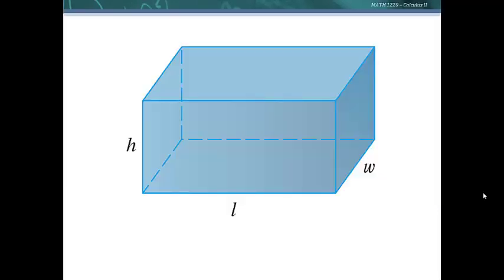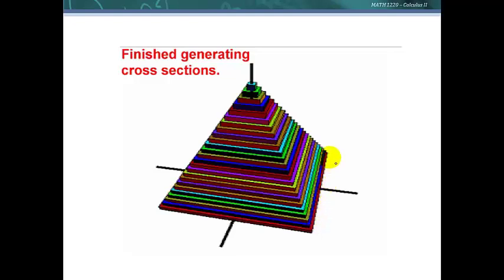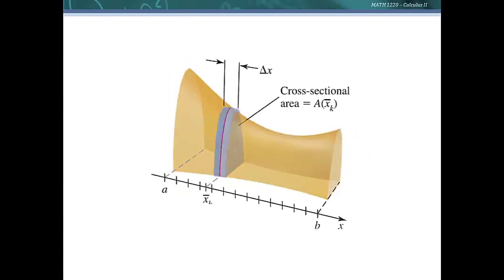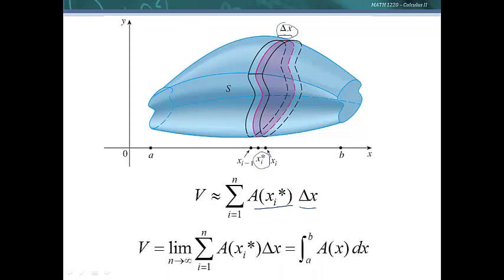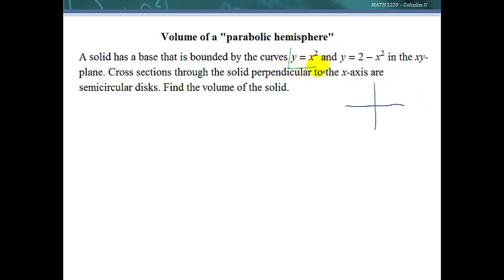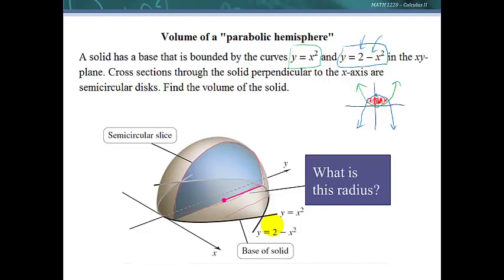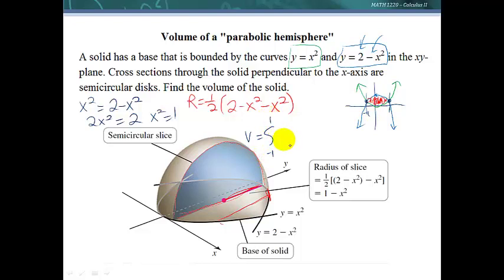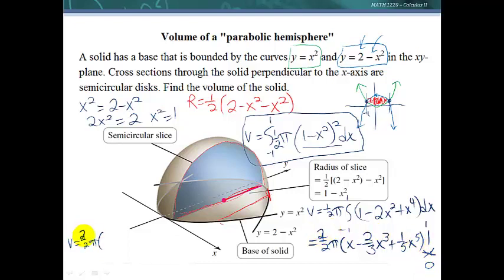Volumes by Slicing